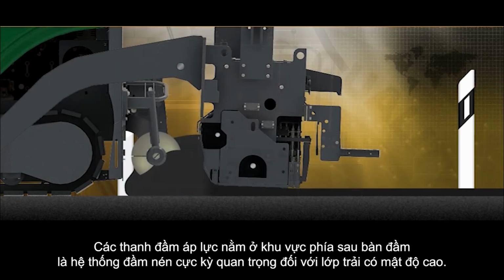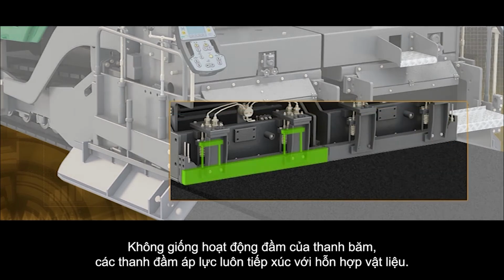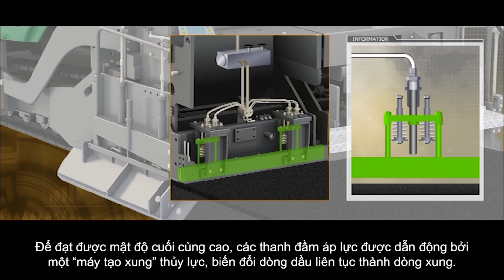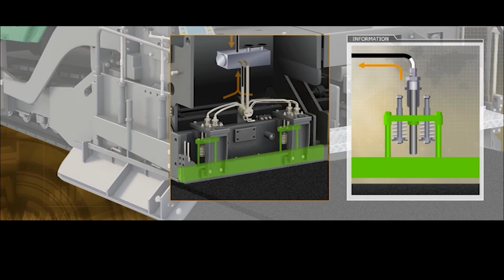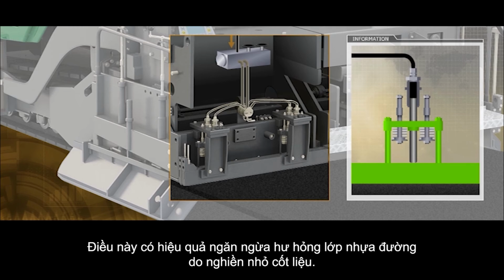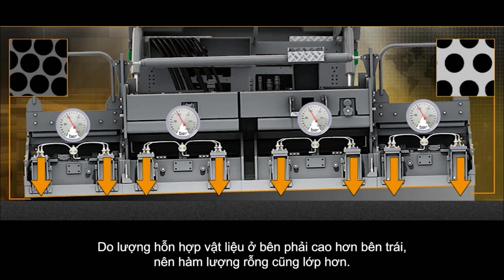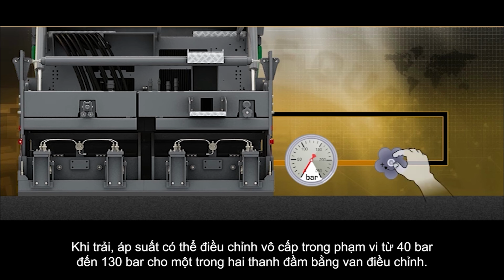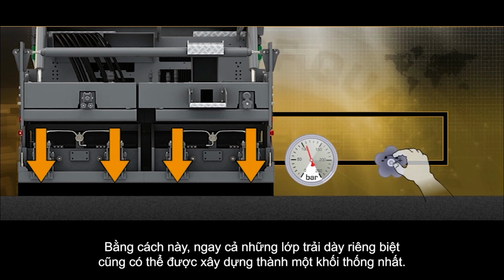MÔ TẢ HOẠT ĐỘNG CỦA THANH ĐẦM ÁP LỰC TRÊN MÁY TRẢI NHỰA VOGELE